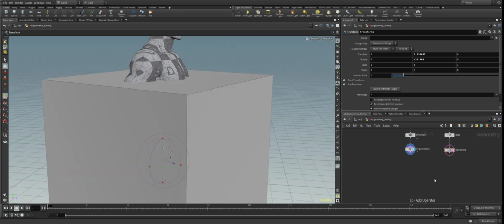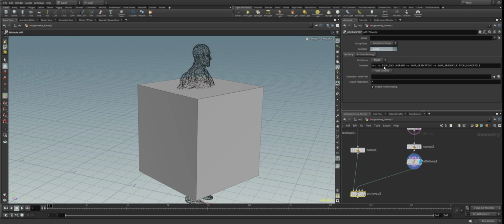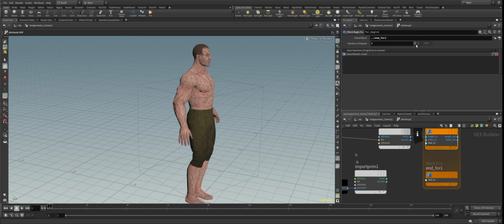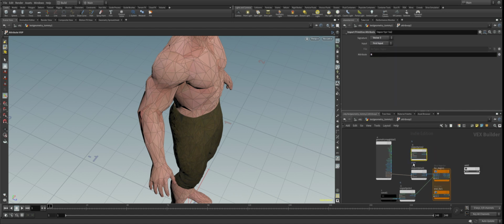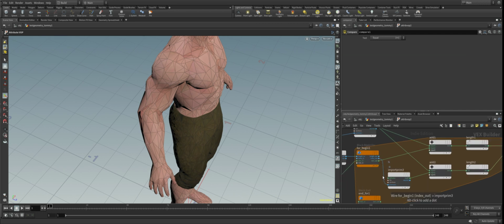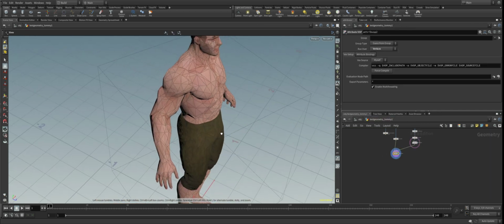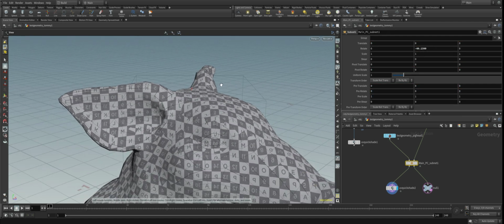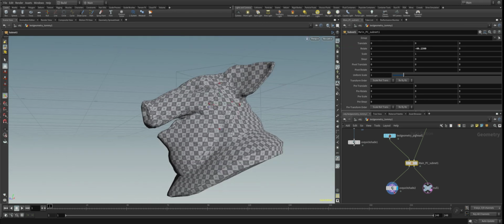Box Mapping HDA In Houdini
I created this box mapping digital asset from VOP networks, without any scripting.I wanted a simple box mapping option, like you would find in Max for example. This allows you to just rotate, scale and translate the box, and the mapping changes correspondingly